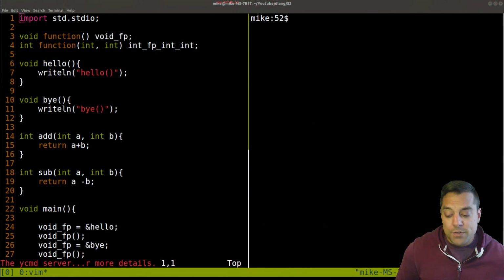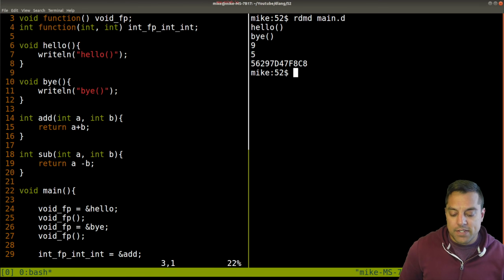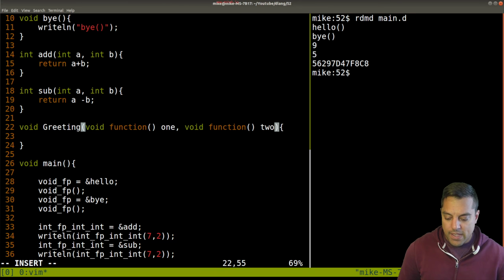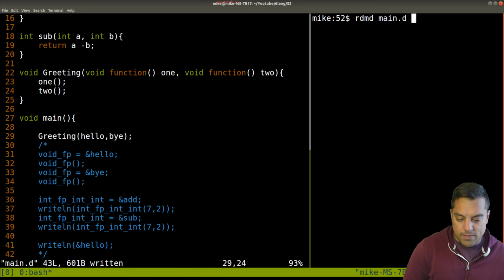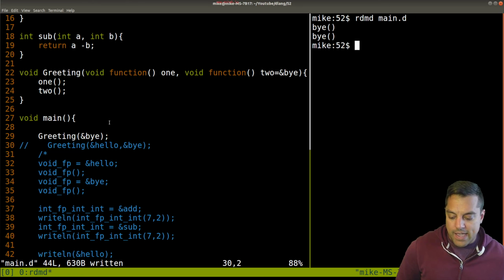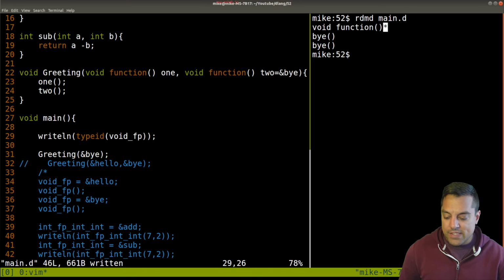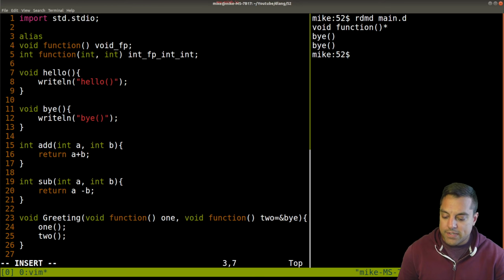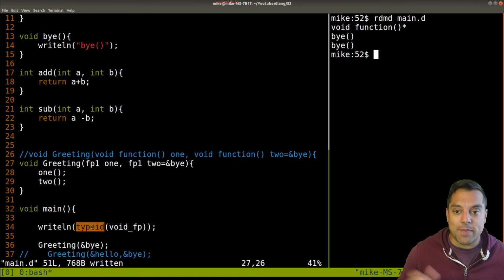[Dlang Episode 52] Functions - Part 14 of n - Passing Function pointers in Functions (and alias)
►Lesson Description: In this lesson I show you how to pass a function pointer as a parameter, which is one way of enabling 'higher order functions' in the D programming language. This can be a very powerful idea, and it allows us to write more reuseable code where we can change the behavior of our programs based on the parameters. I'll show you how to also use this with default parameters, and otherwise create an 'alias' to make this a bit easier on the eyes.